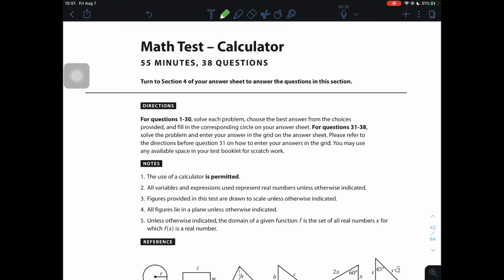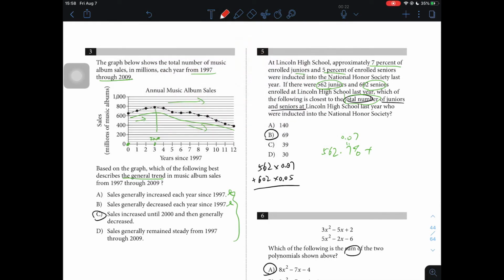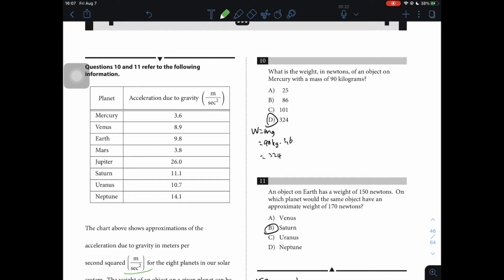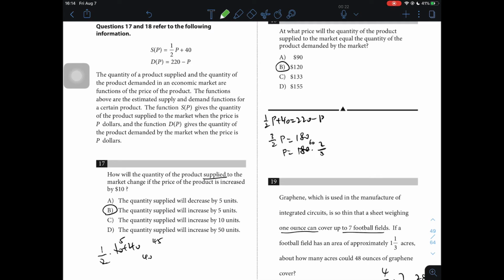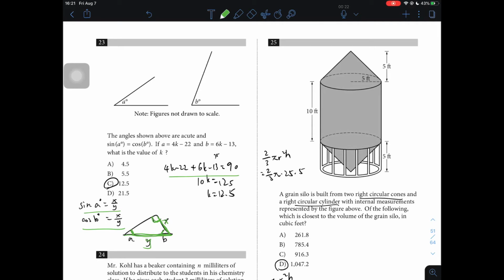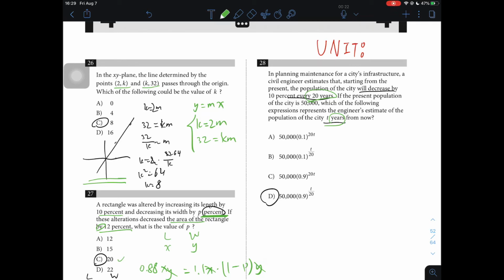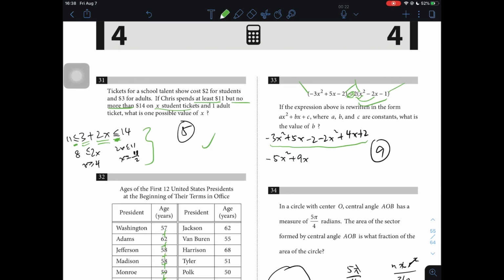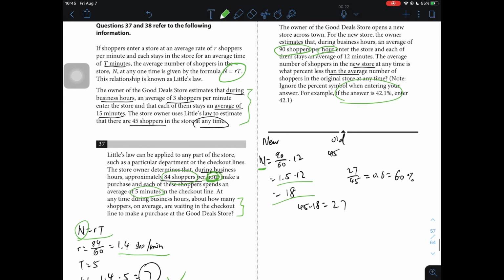SAT OG practice test#3-math with calculator